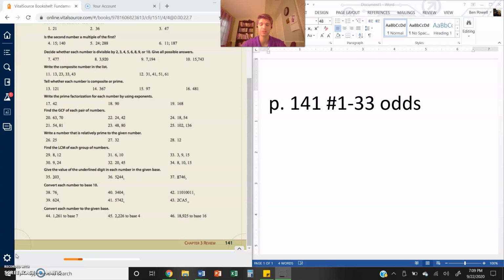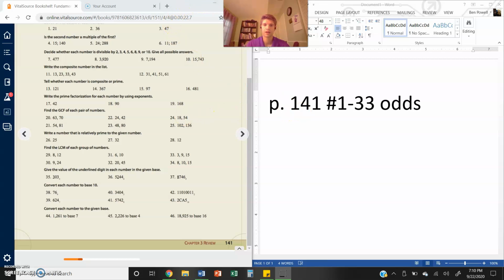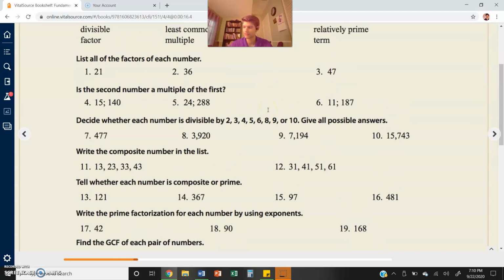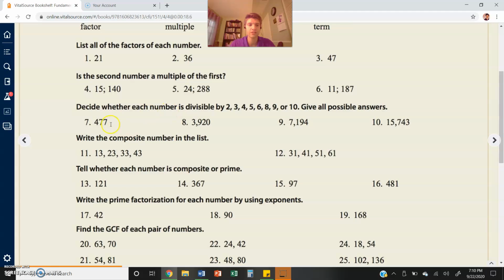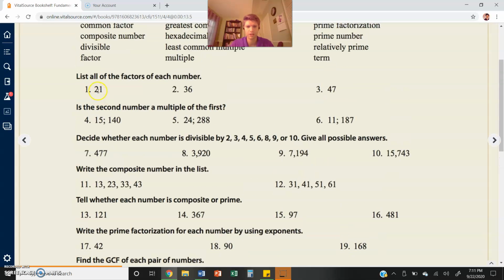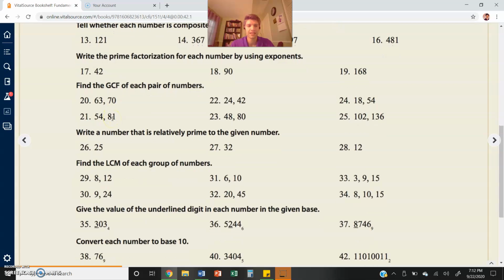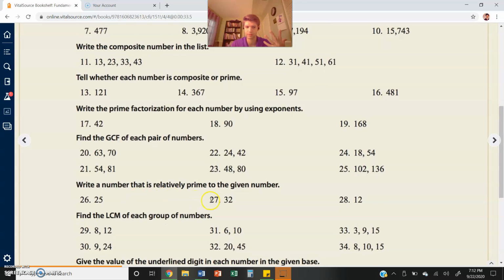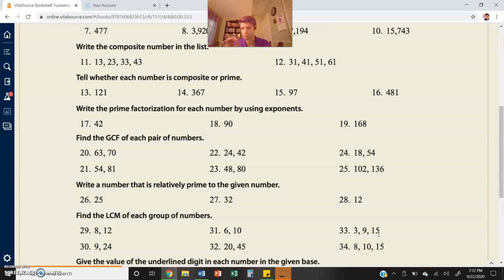Fund of Math Sub 9/25/2020